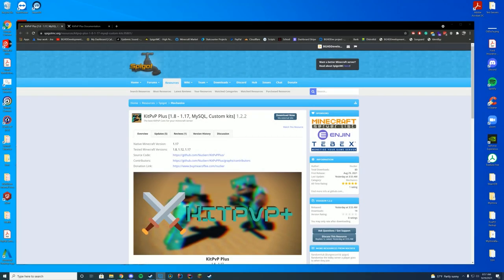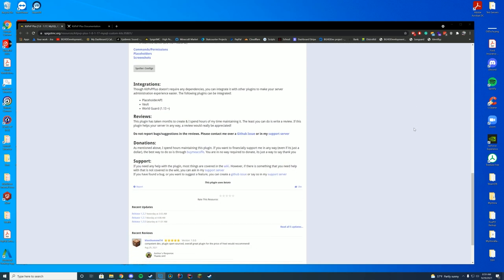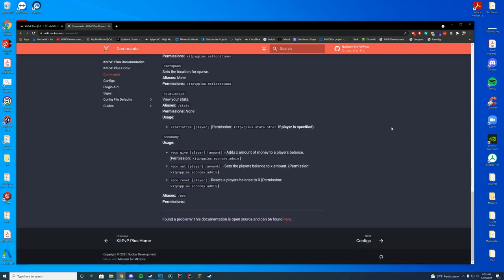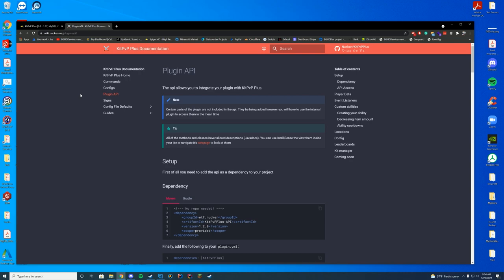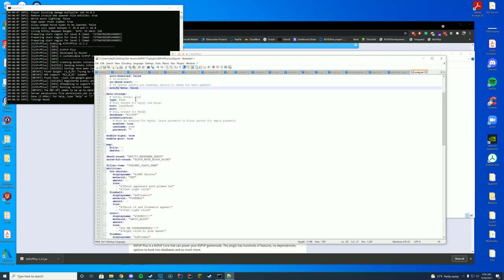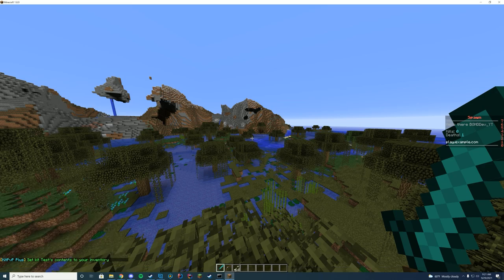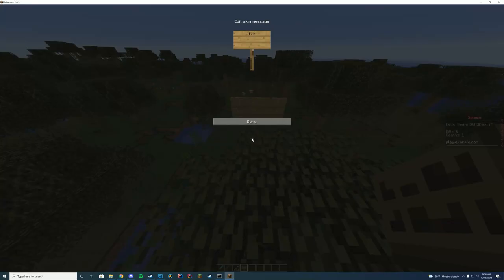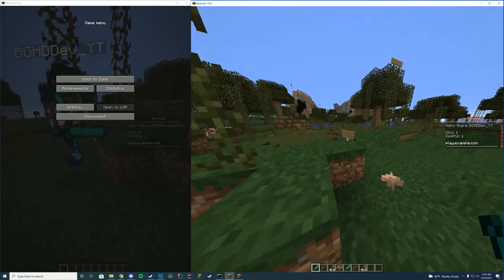KitPVP Plus - Spigot Plugin Tutorial/Overview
Are you ready to check out one of the best KitPVP Spigot plugins? Well, check out KitPvP plus!

Notice: Make sure to install WorldGuard for your version. The author is planing to add support for lower WorldGuard versions :)

Computer Specs:
Processor: Intel Core i9-11900K
Graphics: RTX 3090 Founders Edition
Ram: 64GB DDR4 3200MHz
Storage: 1x 2TB M.2 SSD & 4 x 1TB SSD
Motherboard: ASUS ROG Maximus XIII Hero (Wi-Fi)
Power Supply: Thermaltake Toughpower Grand RGB 1200W
Case: AI Crystal XL RGB V3 Full Tower

Other Specs:
Mic: Shure SM7B Cardioid Dynamic Microphone
Mixer: Focusrite Scarlett
Amplifier: CL-1 Cloudlifter
Editing Software: Adobe Premiere Pro
Thumbnail Software: Adobe Photoshop
Coding Program: IntelliJ Ultimate Edition
Keyboard: Razer Blackwidow V3 - Yellow Switches
Mouse: Razer Basilisk v2 Wired Gaming Mouse
Mouse Pad: Razer 3XL Desk/Mouse Pad
Monitors: 2x Acer Predator XB273K Gpbmiipprzx 27" UHD (4K)